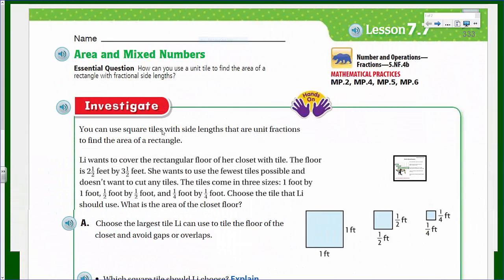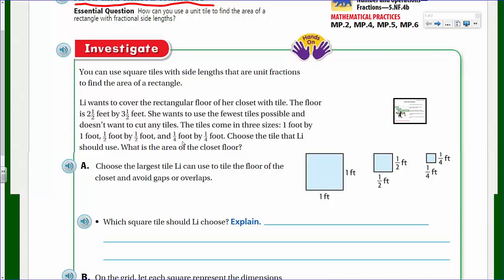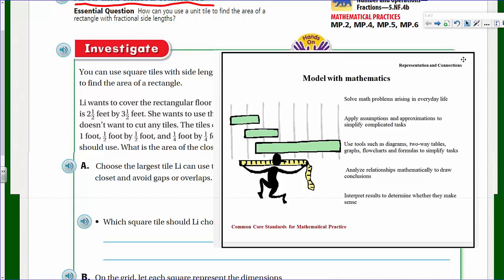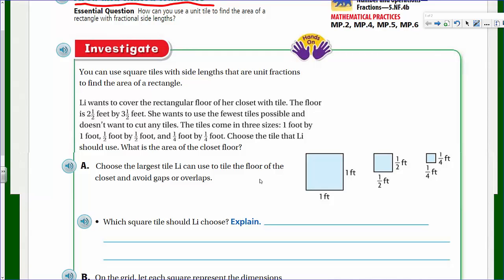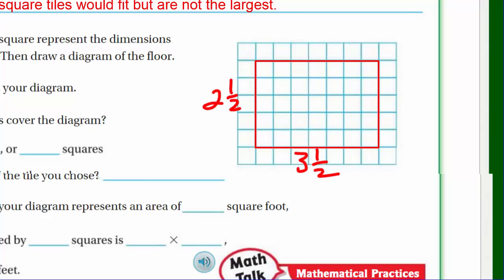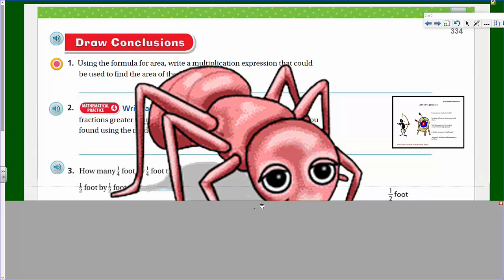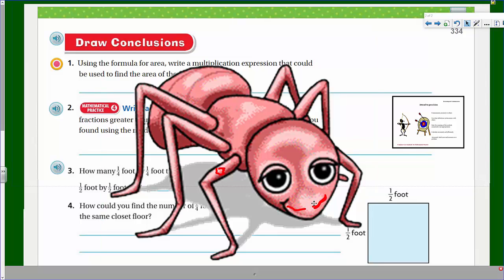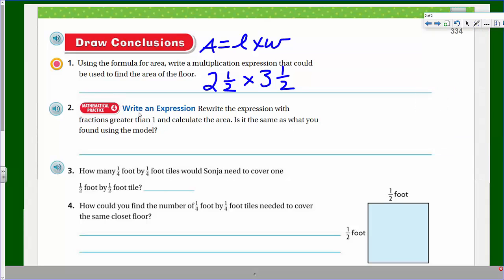Go Math 5th Grade Lesson 7.7 Area and Mixed Numbers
This video covers how you can use a unit tile to find the area of a rectangle with fractional side lengths. Also, partial products are used in an area model to solve multiplication problems.